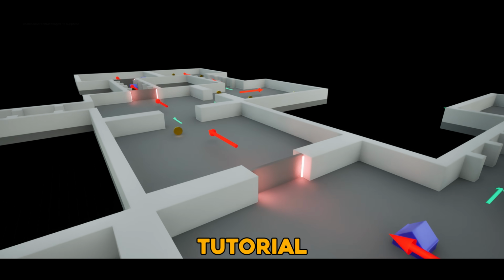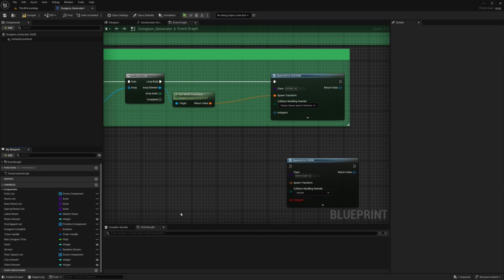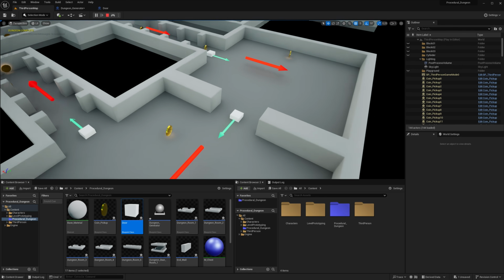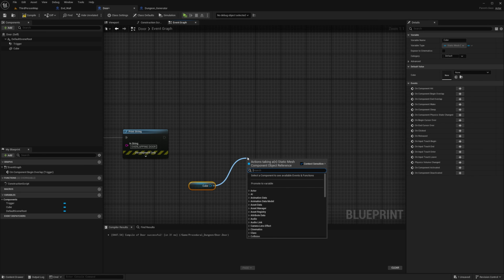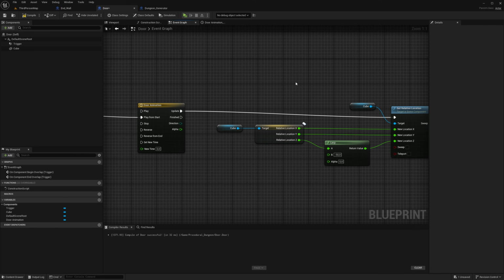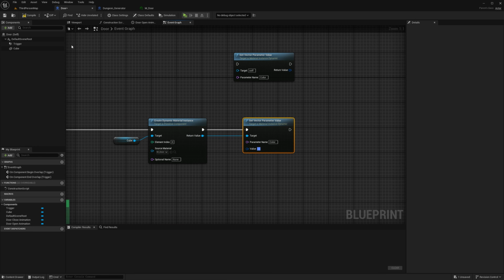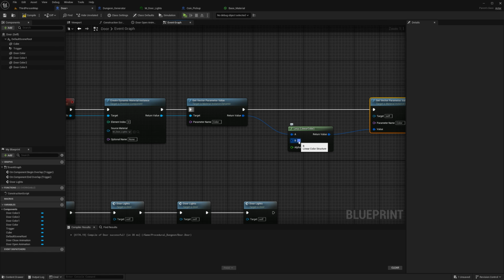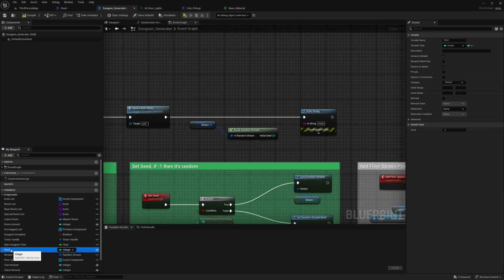How To Create Epic Procedural Dungeons In Unreal Engine 5 - Part 3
➤ BUY ME A CUP OF COFFEE and some Popcorn 🙂

THE ADVENTURES OF GORM:
This game is inspired by some of my favorite game, like Wonder Boy, Diablo, Darksiders, Ghost'n Goblins, with a heavy focus on Exciting Combat, and exploration. It will all be combined into a RogueLite experience, where every playthrough will be different.

00:00:00 - Start
00:01:50 - Making Things Pretty
00:11:47 - Door Spawn System
00:25:12 - Door Blueprint
00:36:17 - Make The Door Open And Close
00:50:35 - Door Animation
01:07:26 - Switching Colors On Door
01:12:40 - Colored Door Lights
01:25:30 - Animating Colors
01:42:38 - Print Stream (Dungeon Seed)
01:45:38 - Outtro